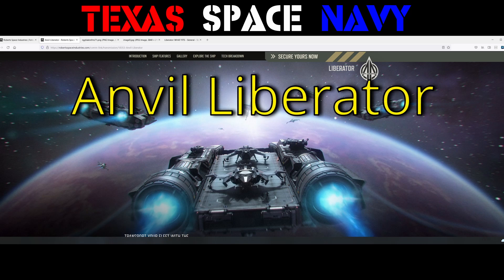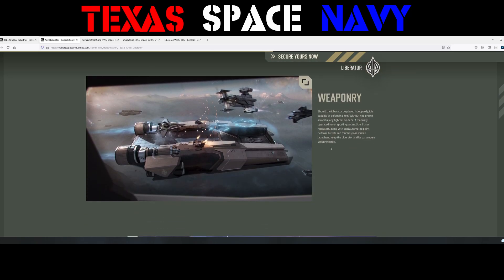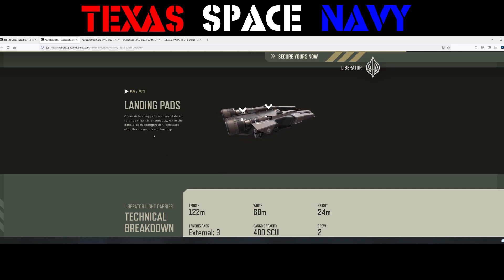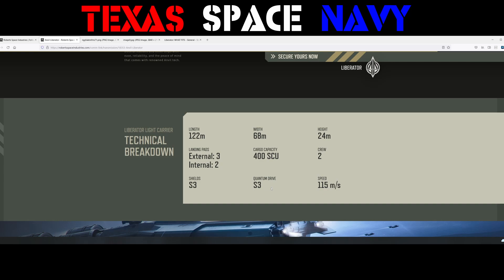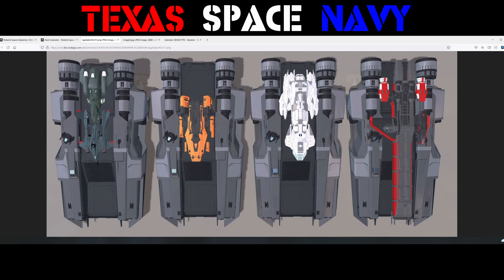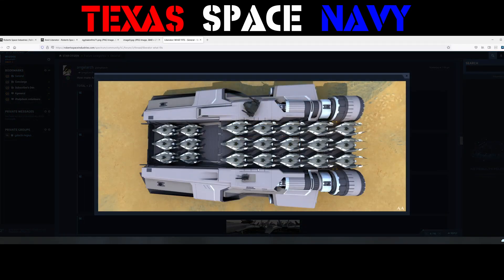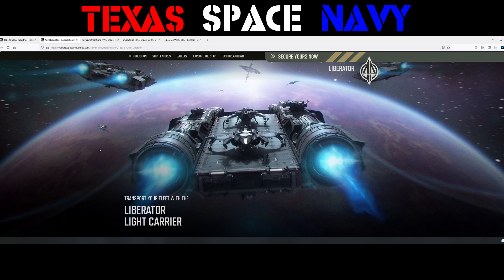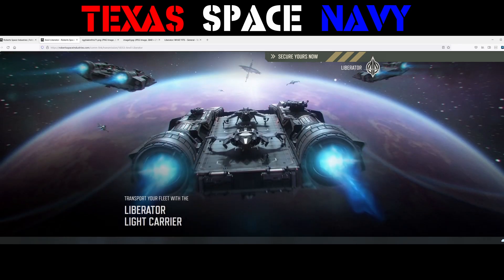Star Citizen - Anvil Liberator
The other new concept ship for sale at CitizenCon this year was from Anvil.  And it was a Capital class ship.  They call it the Liberator.  It is a light carrier designed to ferry fighters and vehicles to the front lines.  Around the size of the Carrack, this guy will have all sorts of uses for many different types of orgs.  I will go over the specs, and some of those uses in this video.  Come join me as we take a first look at the Anvil Liberator.